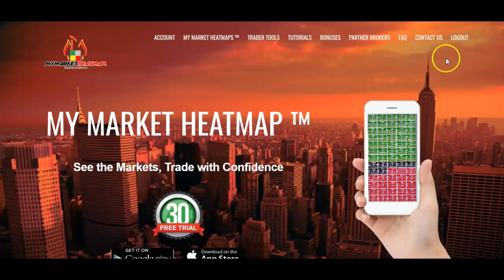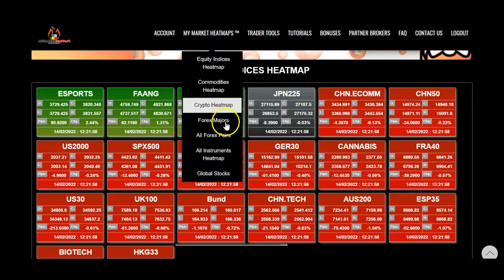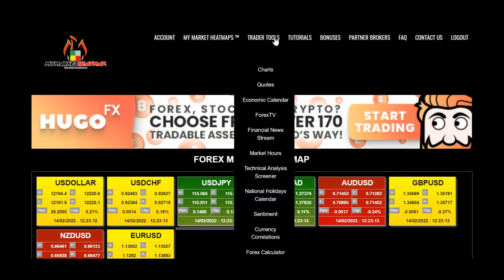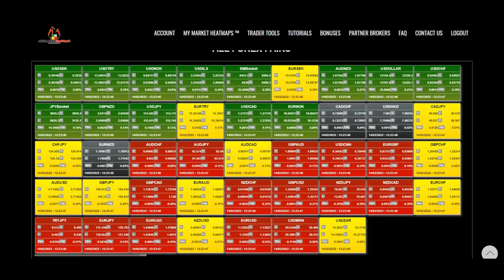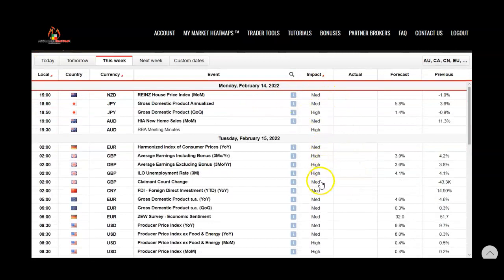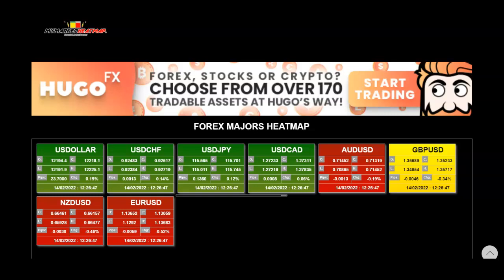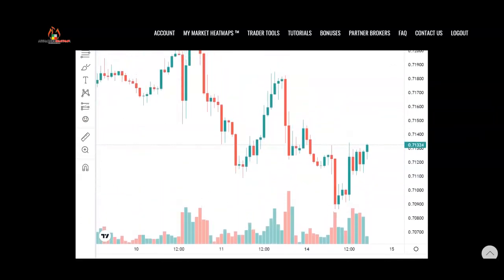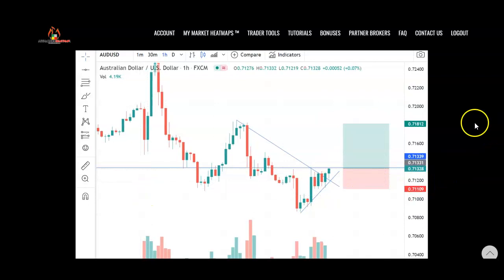How to Forex Trade the RBA Meeting Minutes Using Free Tool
In this video, I walk you step by step on how to use My Market Heatmap to make an intelligent trade.